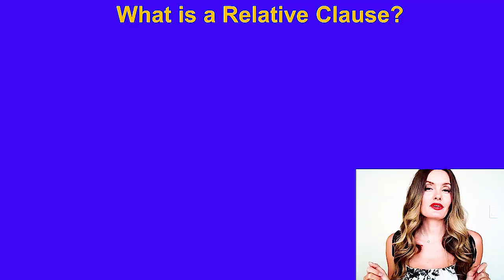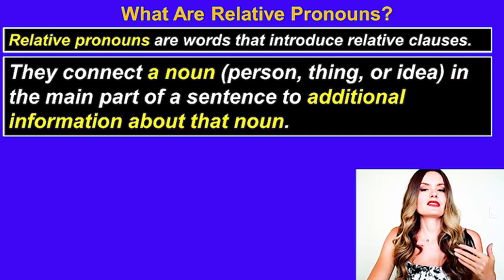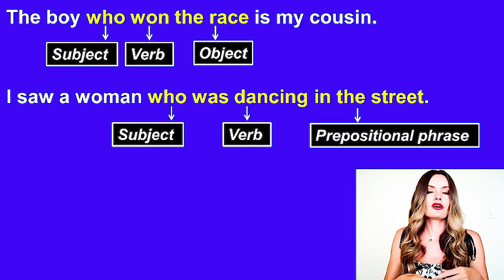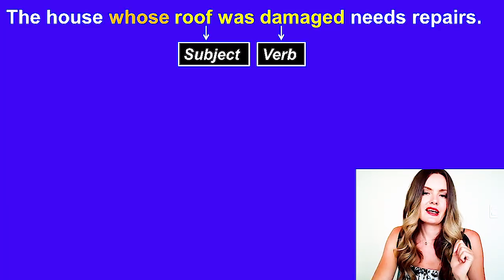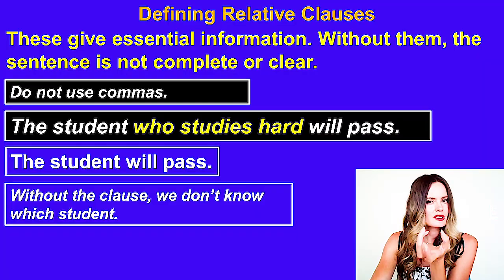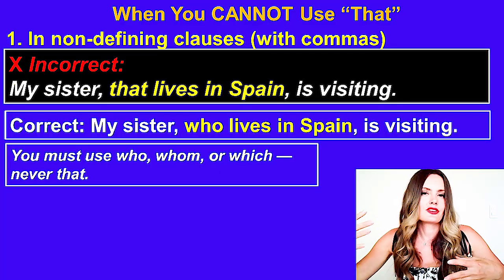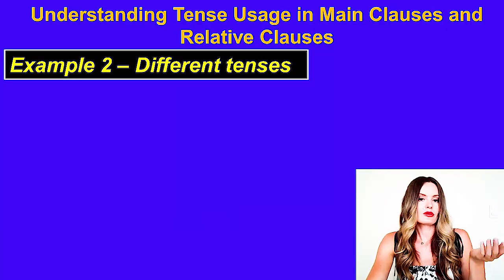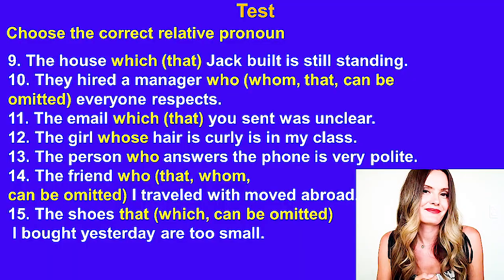RELATIVE PRONOUNS | RELATIVE CLAUSES | Who, Whom, Whose, Which, That | Adjective Clauses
In this video, you’ll learn how to use relative pronouns like who, whom, whose, which, and that to create relative clauses (also called adjective clauses). These clauses help you add useful details and connect ideas in English more naturally. We’ll cover both defining and non-defining relative clauses with clear examples to help you speak and write better English.

Timecodes:
00:00 - Introduction
00:43 - What is a Relative Clause
02:35 - Relative Pronouns
02:45 - How to Tell a Difference Between a Main Clause and a Relative Clause?
05:20 - What Are Relative Pronouns?
08:55 - What's the Difference Between Who and Whom?
13:24 - Whose
15:52 - Which
19:20 - Defining and Non-defining Clauses
22:43 - That
25:12 - What Can You Omit the Relative Pronoun?
29:03 - Understanding Tense Usage in Main Clauses and Relative Clauses
30:52 - Test

Perfect for English learners at any level!